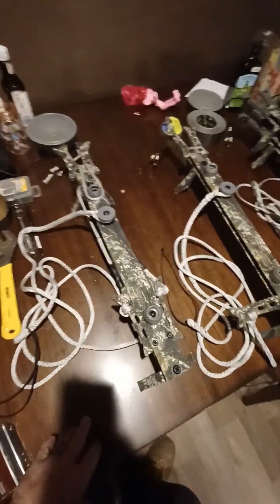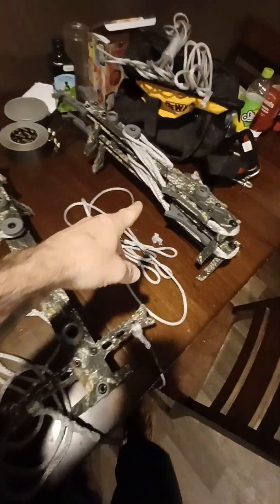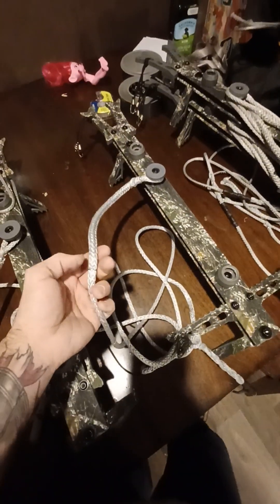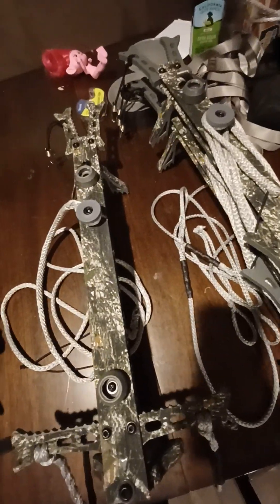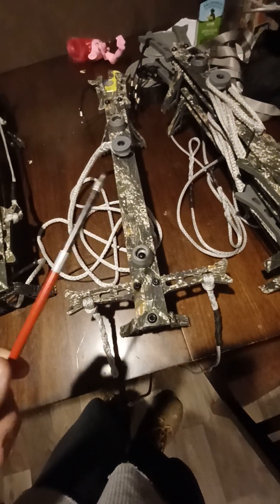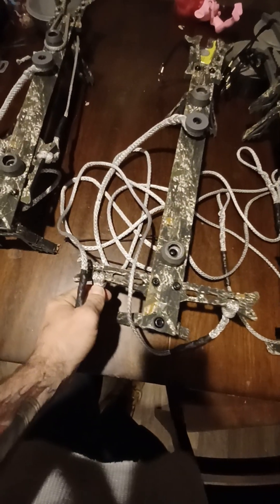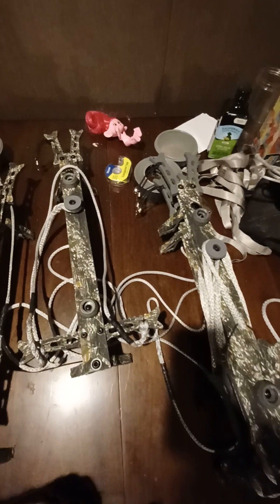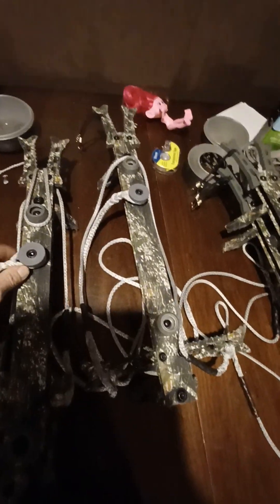Hawk Helium Amsteel Rope Mod and Step Aider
walk through of what I've done while hunting with my climbing sticks this first seasons use.   materials
 * Camo stealth strip
*1/4 amsteel rope
*3/16 amsteel rope
* heat shrink
* old arrow (optional)